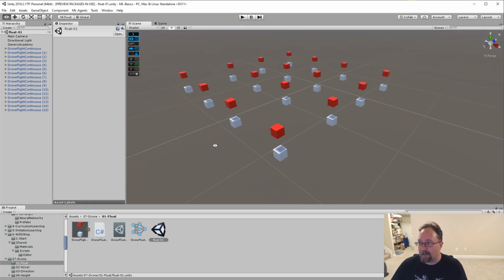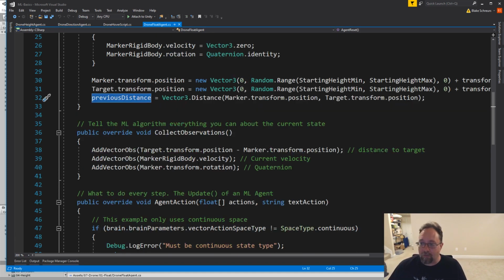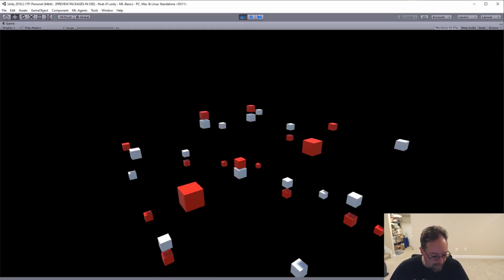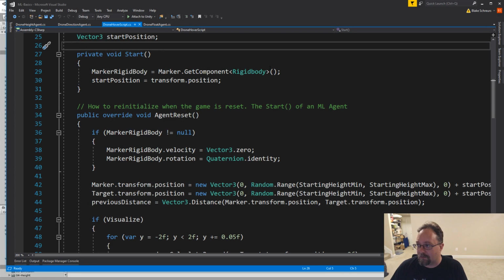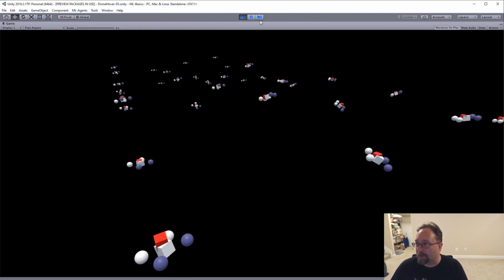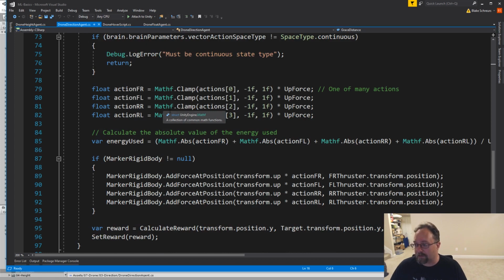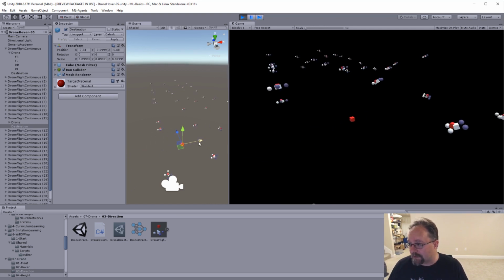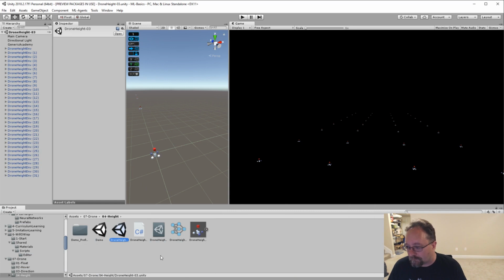Training a Virtual Drone Using Machine Learning